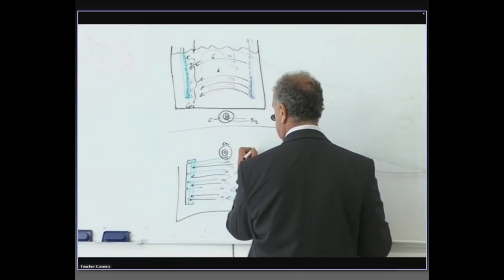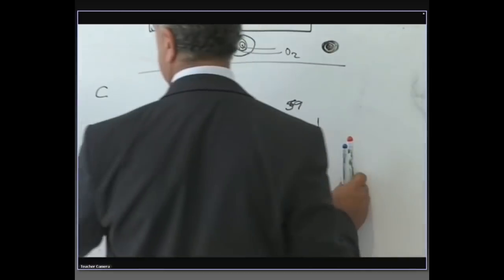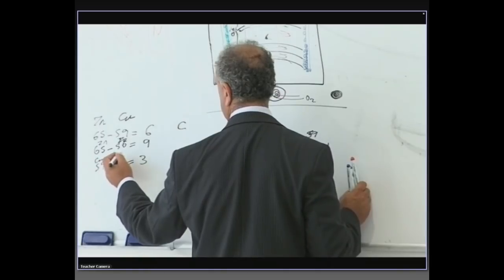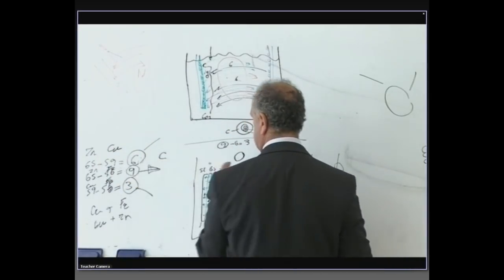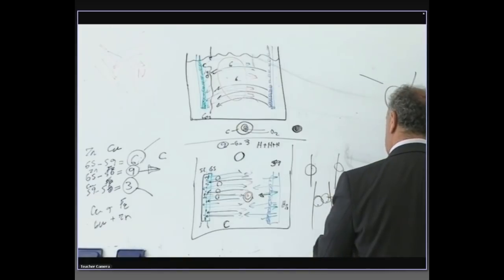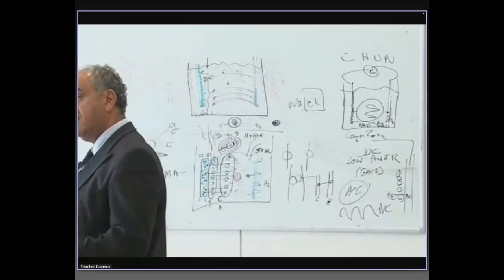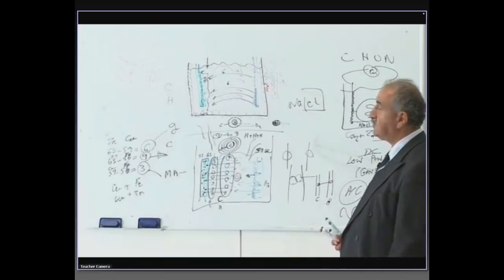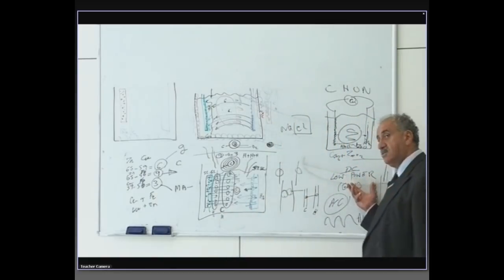Complete Explaination of Creation of CH3 and CO2 Gans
Blue Dragon Awakening